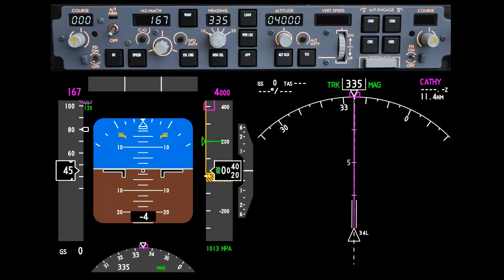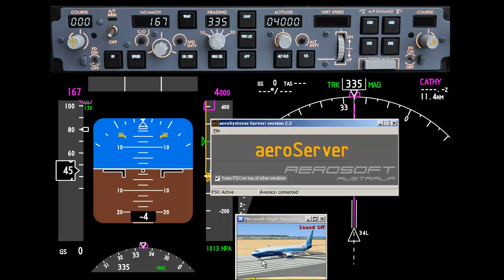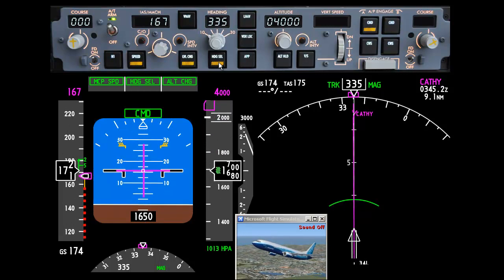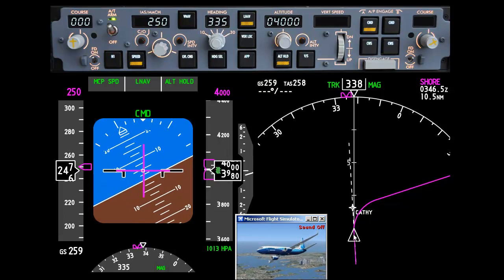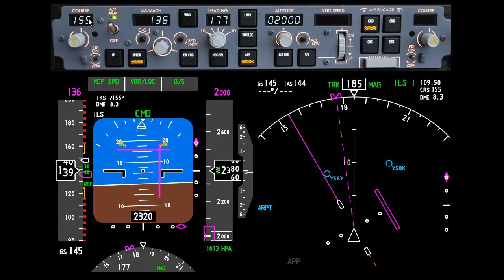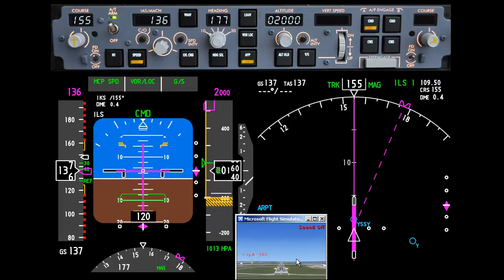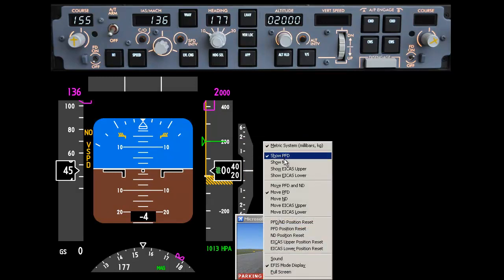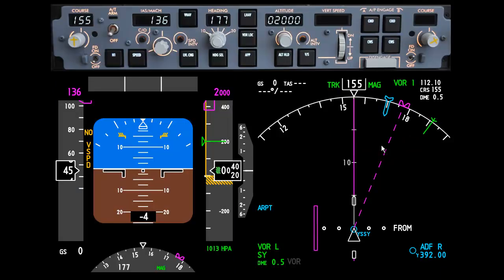aeroSystems Overview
aeroSystems 737 Software Overview